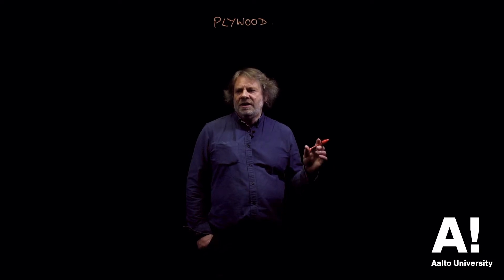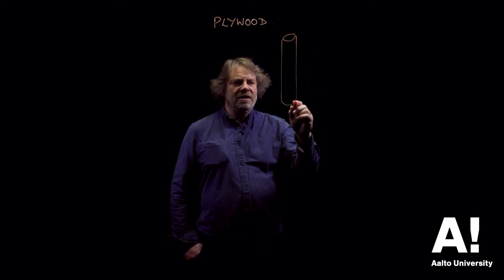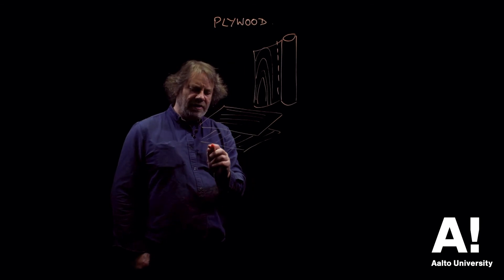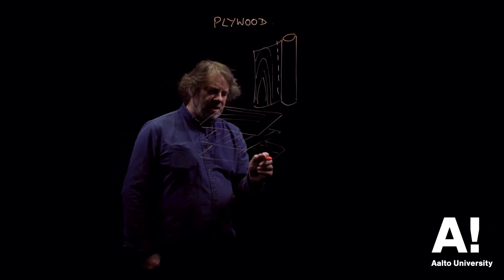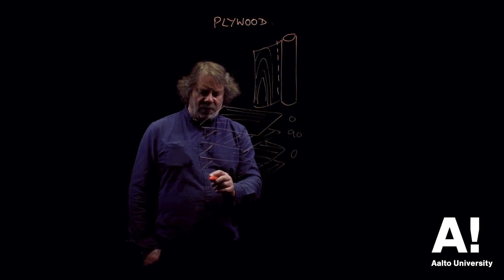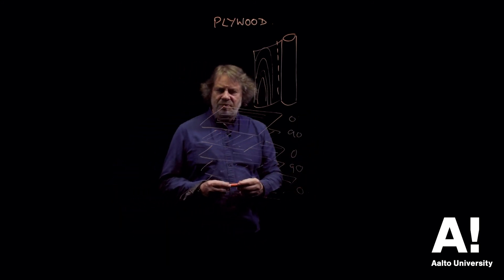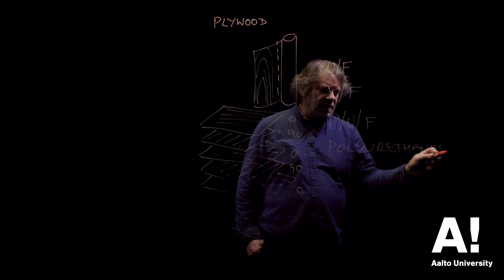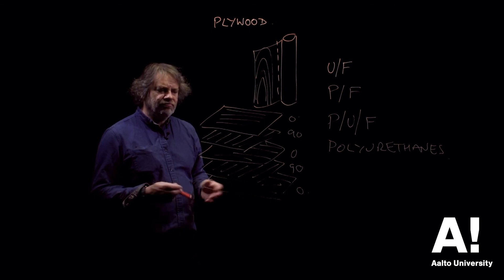Wood based composites (15) Plywood